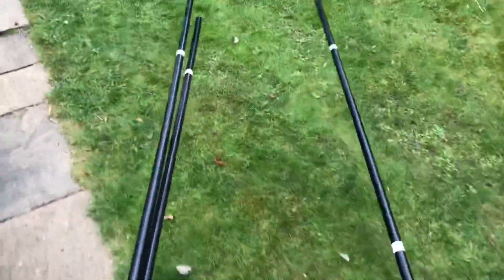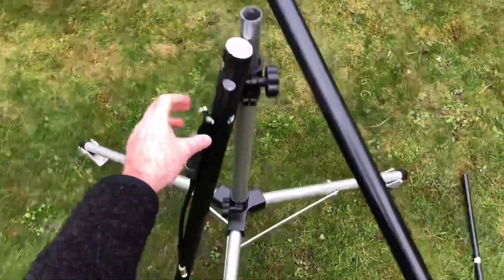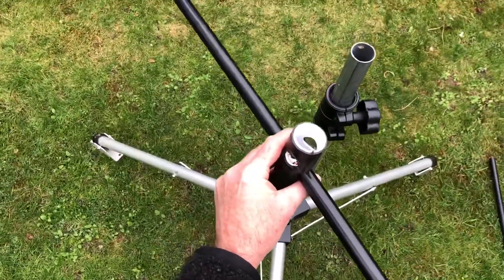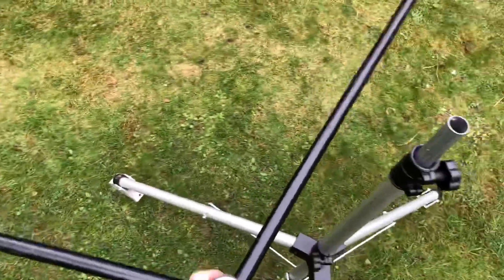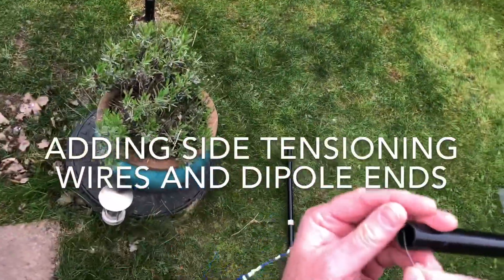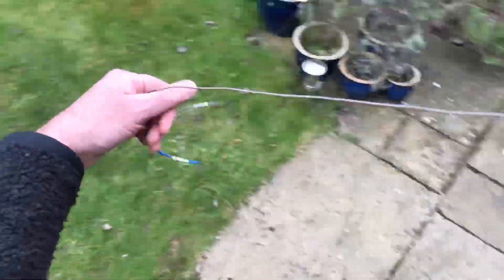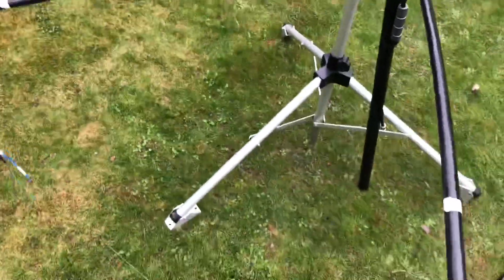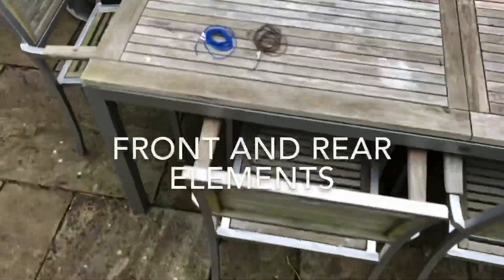6m Mini-Horse Antenna - Part 2 The Canter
Here the Mini-Horse is assembled, installed on a DIY (en-suite 🚽!) mast and used in anger for the first time in a UK contest. Conditions were flat, but a good test for the first outing of this extremely cheap DIY antenna.

This is one of many amateur/ham radio themed videos on this channel.

73

Ian.